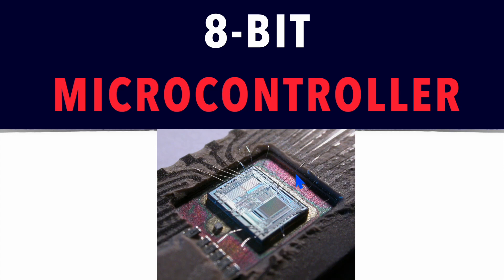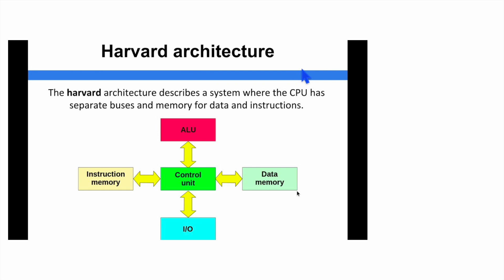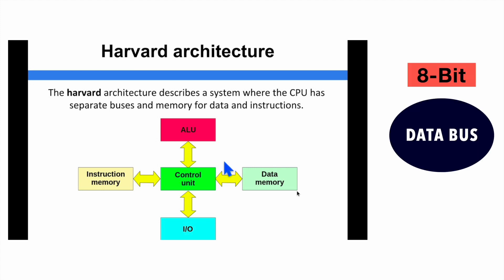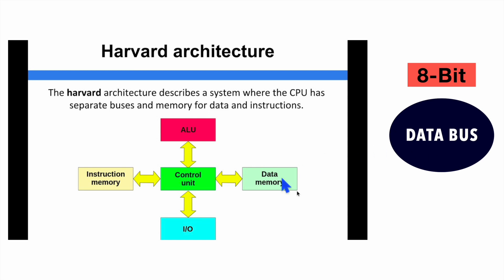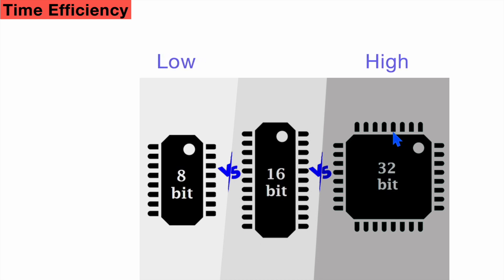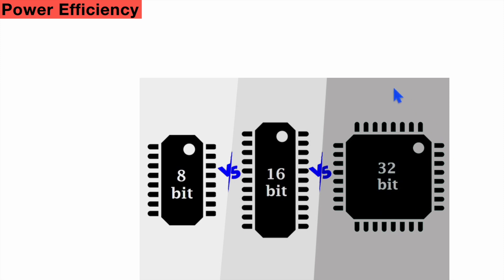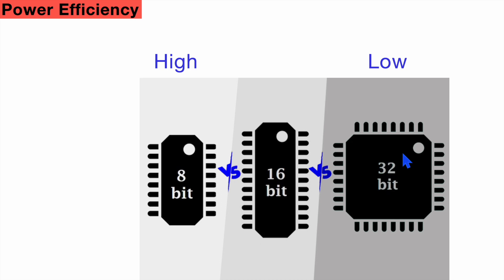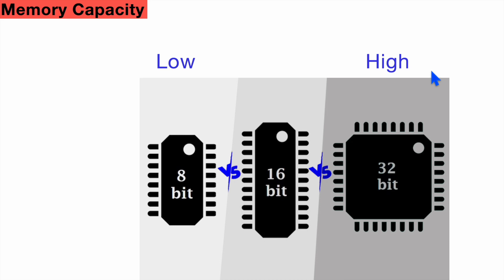3.1 Microcontroller Basics : What is 8 bit Microcontroller ?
What is 8 bit microcontroller ?
What are the differences between 8-bit, 16-bit and 32-bit microcontroller?

The 8-bit PIC microcontroller uses a Reduced Instruction Set Computer (RISC) architecture that has a separate address and data bus. This means they can be separate in size as well. All 8-bit PIC microcontrollers have an 8-bit wide data bus but the program bus will vary in size depending on the family. This can also cause confusion since the memory structure of an 8-bit PIC microcontroller will be reported in words of a size equal to the program bus, not the data bus. A larger program bus allows the device to place more information in one instruction line and thus, more efficient execution. Therefore, memory for each device is reported in words and then a byte reference.

What is bit-size in a Microcontroller?
Now as we all know, a microcontroller is a special kind of IC, which is a single integrated circuit with a CPU, memory, and programmable I/O peripherals. We can program any microcontroller to do different tasks depending on our purposes. But there are a lot of different devices to choose from, so we divided this chip or ICs into various categories based on the speed of operation, bits size (8-bit, 16-bit & 32-bit), memory (External Memory Microcontroller, Internal/Embedded Memory microcontroller), and Architecture (RISC, CISC).

Basic Differences between 8-bit, 16-bit, and 32-bit Microcontrollers
Nowadays, when we talk about microcontrollers, the first thing that comes to mind is the term 8-bit microcontroller. It processes with 8-bits of the data bus, which means this microcontroller can move 8-bits of data in a particular time frame. Then there is a 16-bit microcontroller and as the name implies, theoretically, it is two times faster than an 8-bits controller, and finally, there are the 32-bit microcontrollers. The 32-bits microcontrollers can move more data in a particular time frame as compared to 8-bit and 16-bit, as 32K is larger than both 8 and 16. For that reason, a 32-bit microcontroller can handle the quadruple amount of data as compared to the 8-bit and 16-bit processors which make the 32-bit microcontroller more data-efficient. But it makes the processor more power-hungry.

Arithmetic Operation:

As per arithmetic operations, these microcontrollers are different from each other. Each type of microcontroller has its own range of data set. For an 8-bit microcontroller, it can handle only 0 to 255 bits and 16-bit can handle 0 to 65,535 and a 32-bit microcontroller can handle up to 0 to 4,29,49,67,295. When data width becomes large, the microcontroller’s arithmetic core allows the controller to compute a large amount of data in an instant.

Clock Speed:

When we talk about the difference between microcontrollers, the data processing speed is a big factor to consider. In a microcontroller, data is processed in a particular time frame and the time it takes to process this data is dependent upon the Crystal Oscillator and depending upon the microcontroller type it can be an internal or external clock. 1Mhz crystal is equal to 1000000 cycles/second. So, 1 cycle is an execution of 1 instruction or data processing. The 8-bit and 16-bit microcontrollers are supported up to 40-64Mhz of the crystal, where a 32-bit microcontroller can support  greater than 100Mhz crystal. Which makes the 32-bit microcontroller a more time-efficient microcontroller. But there is also a drawback, that is more clock speed is equal to more power consumption.

Memory:

Like clock speed, a 32-bit microcontroller also comes at the top of the list. Because in general, the memory capacity of a 32-bit microcontroller has eight times more memory than the 8-bit and 4 times more than a 16-bit microcontroller.